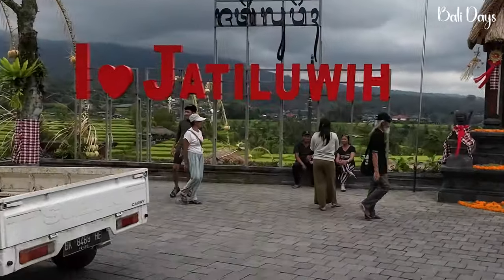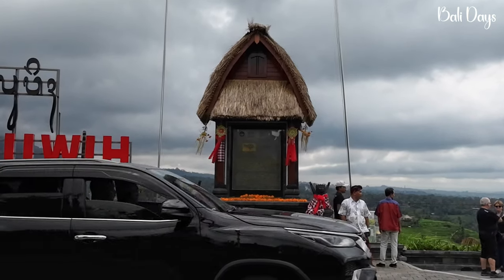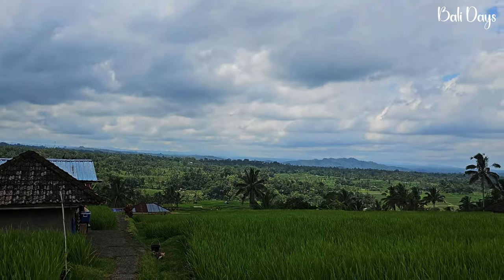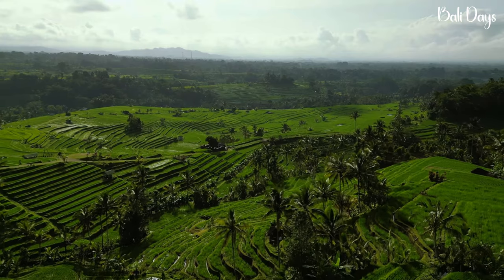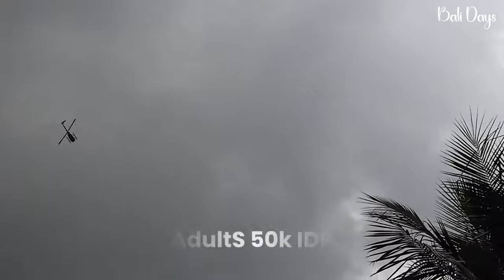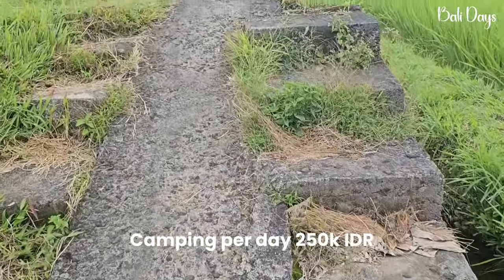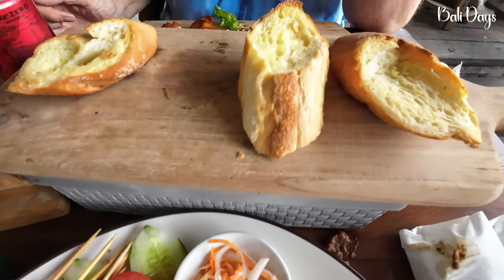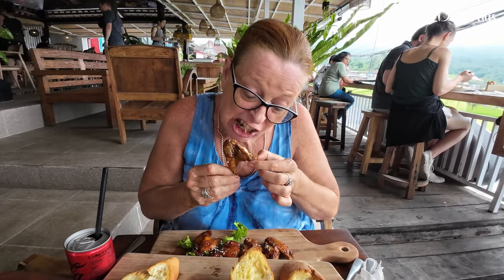Bali's BIGGEST Rice Terraces at JATILUWIH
Jatiluwih Rice Terraces are Bali's biggest! Located in central Bali's highlands you'll see this important UNESCO heritage site famous for it's ancient irrigation system. Trek, cycle and camp within these rice paddy fields or just hang out at one of the restaurants and enjoy the breathtaking view. Learn about it here before you visit this incredible area.
We are Marg & Derek and we love Bali and want to share with you some of the interesting places we visit, experiencing different food venues and some of Bali's accomodation options. If you like these videos and want to learn more of what Bali can offer you for your next holiday click the Subscribe link below turn on notifications sit back and enjoy our Bali Days! Terimakasih
00:00 intro
00:21 getting to Jatiluwih
00:57 irrigation system
01:30 rice close up
02:00 things to do
02:50 this is big
03:19 rain on the terrace
04:16 admission prices
05:20 lets eat
07:52 location map outro

thanks to:
Bali's BIGGEST Rice Terraces  Jatiluwih UNESCO World Heritage Site
Jatiluwih Bali's LARGEST Rice Terraces  UNESCO World Heritage Site  Vlog Ep. 19 [4K Drone]
Jatiluwih Rice Terrace has amazing views - Bali